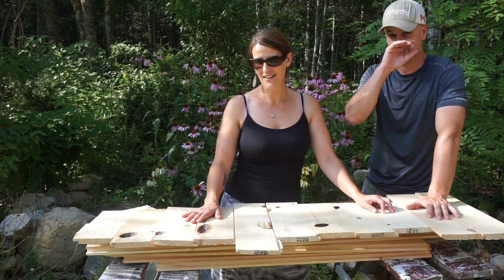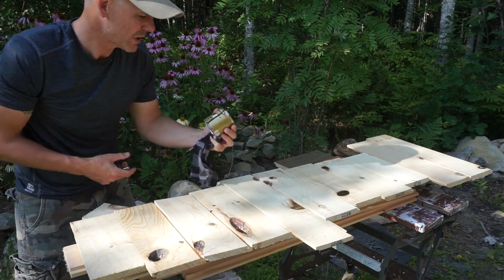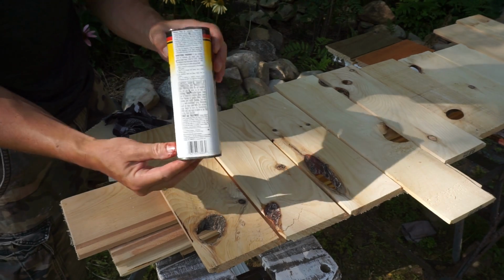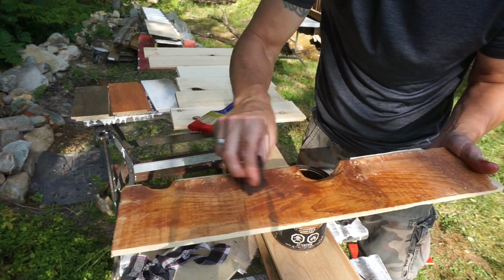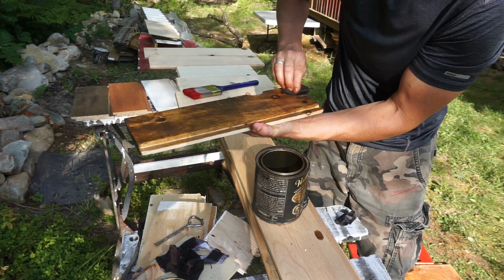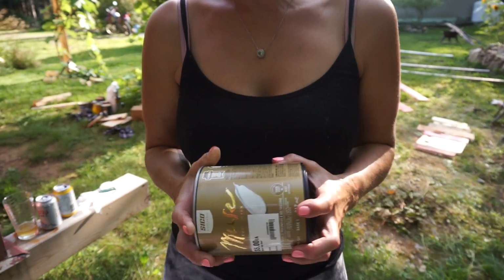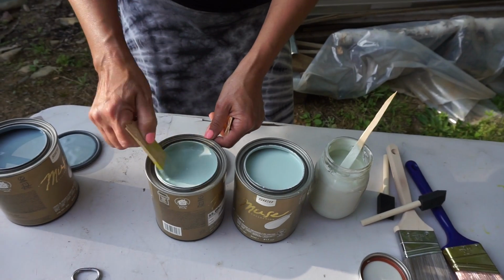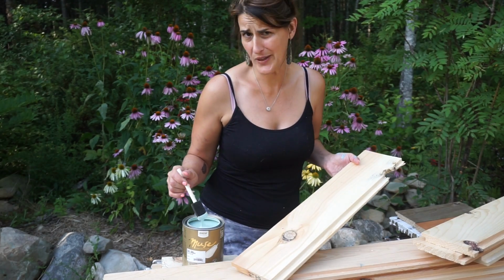Tiny House Wall Stain and Color Choices!!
We were not sure how we wanted to decorate our walls so we decided to use all of scrap pieces of shiplap to aid in the decision making process. |IN this episode we get to staining and painting. In a short amount of time we will be using these colour combinations and stain combinations to decide how we want to decorate our walls...so exiting!

We are a couple who decided to make a change to the way we were doing things after living a busy life in the city. We sold our house and bought a small camp with 3 acres and have been living simply off grid, offgrid (and gridless) for 14 years and we have not looked back. It’s a work in progress and we have done almost all of the work ourselves and so we thought we would attempt to inform/entertain those who are interested in our projects (and other random thoughts) in the hopes of giving back to other users the way that many vlogs and sites that have aided us along the way.